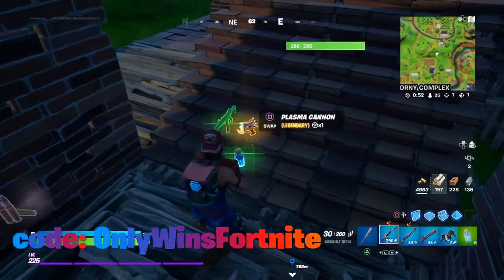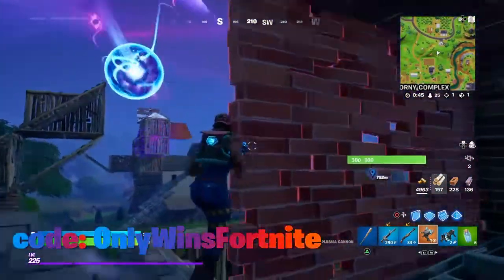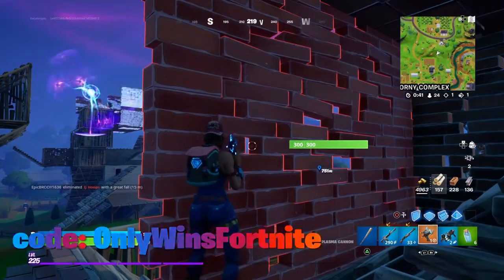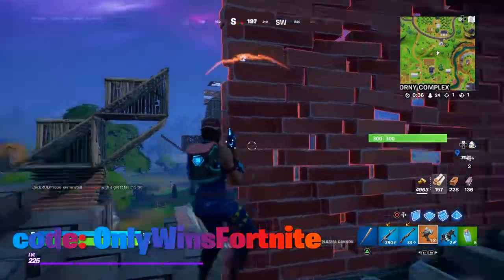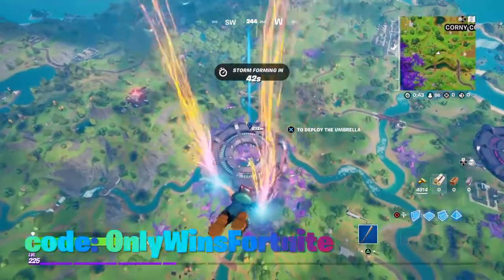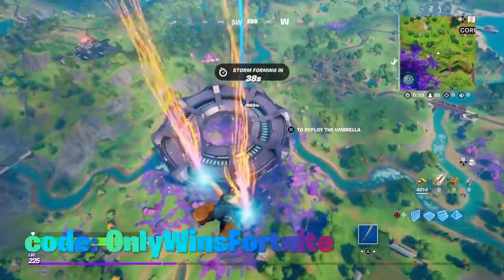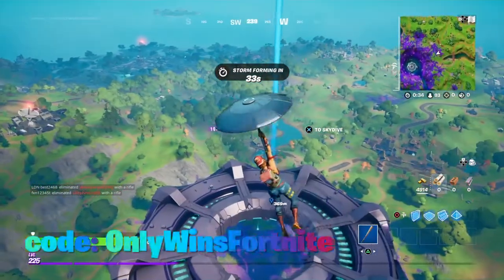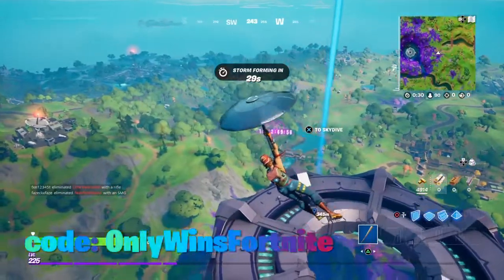Plasma Cannon Mythic Weapon Gameplay + Blue Abductor Location in Fortnite